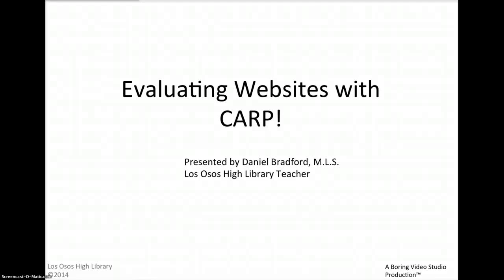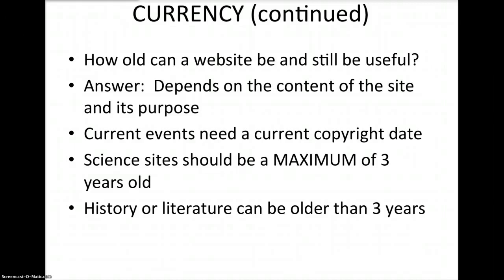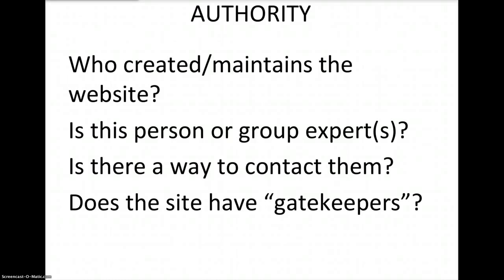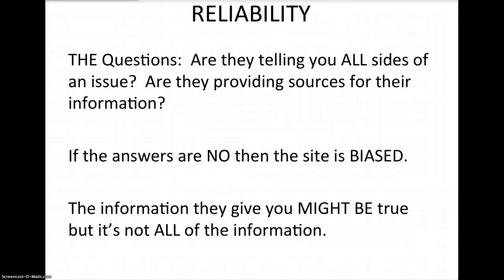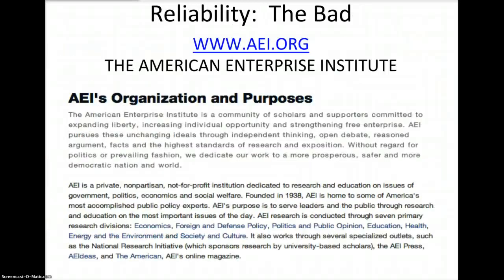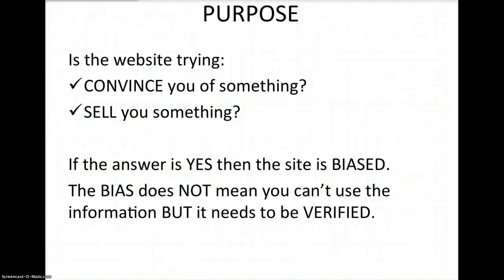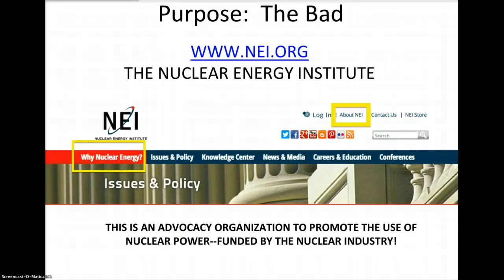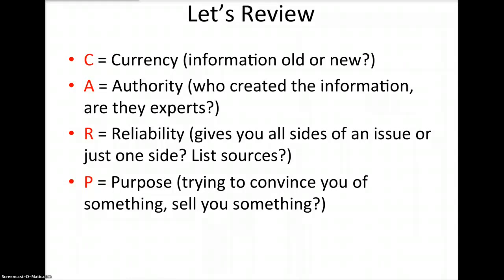Evaluate Websites with CARP!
Shows students how to apply the 4 tests of CARP to evaluate websites for research.